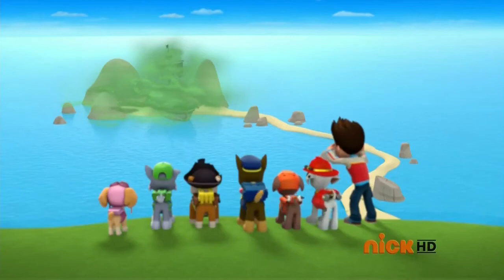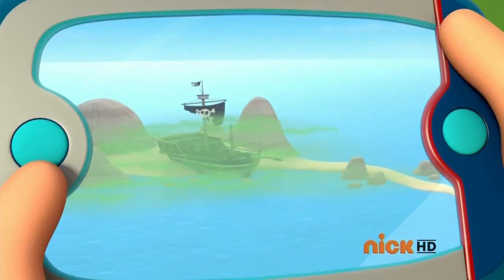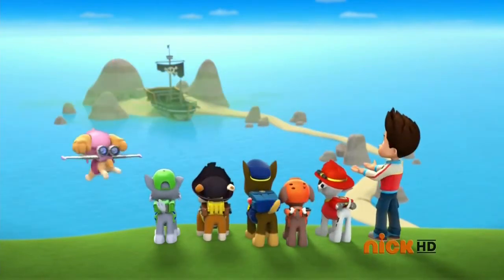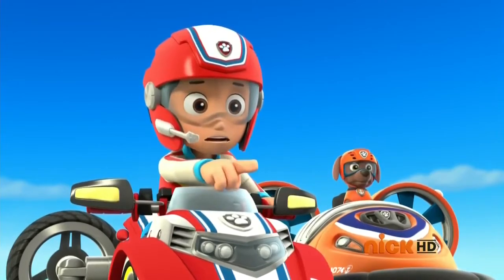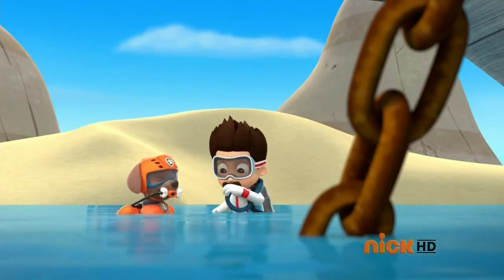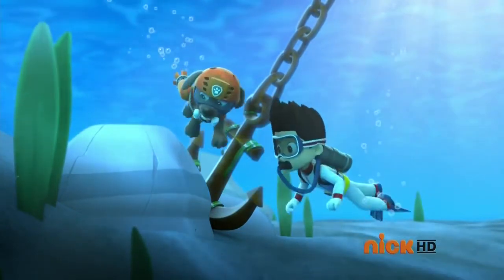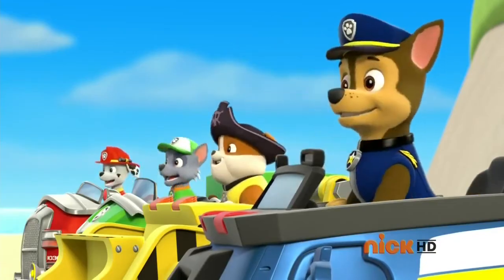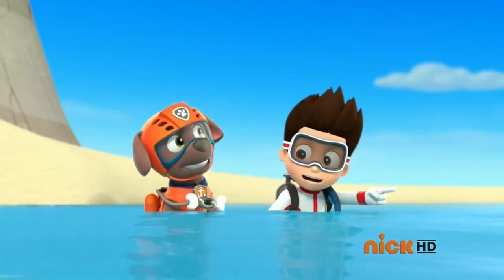PAW Patrol Pups Save A Flying Frog/Pups Save The Space Alien Part 7 - PAW Patrol FULL HD